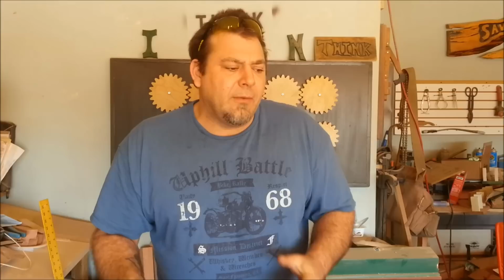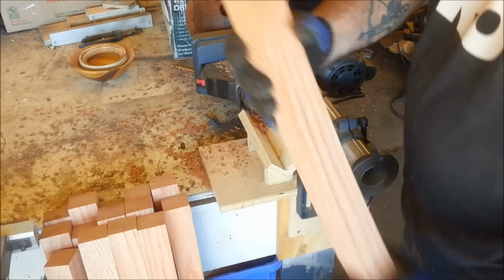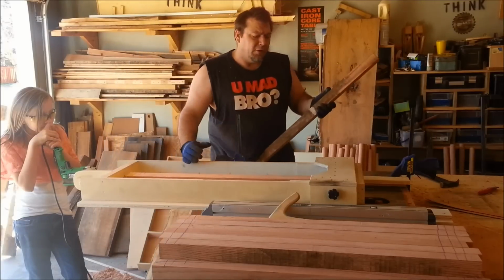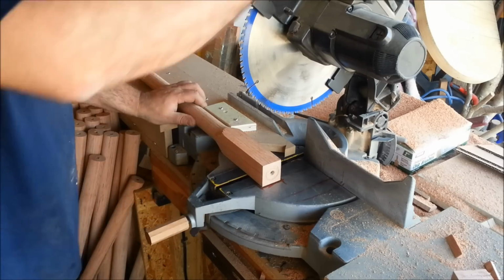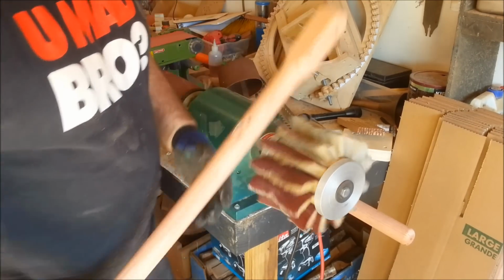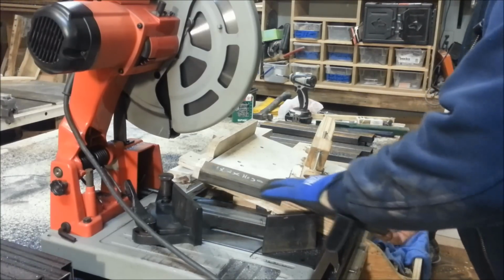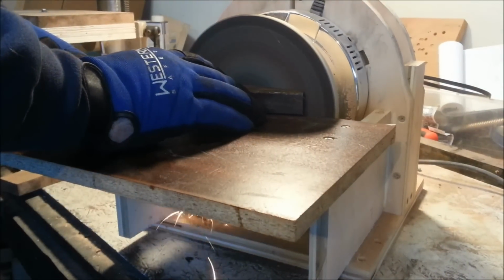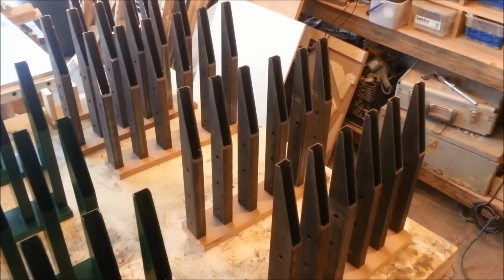Making The Pallet Pal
Manufacturing the Pallet Pal. The Easiest tool for taking pallets apart. Also works great on decks and other demolition projects.  5/15 Back to building the pallet pals.